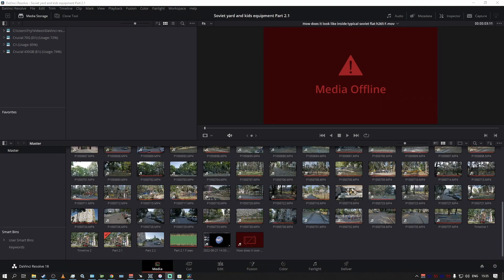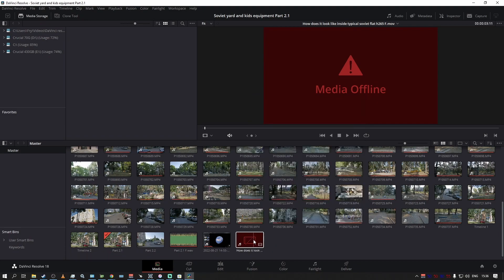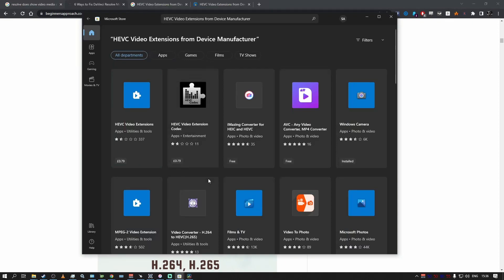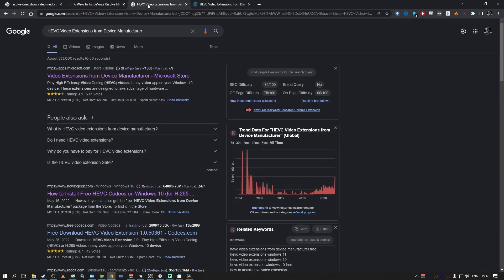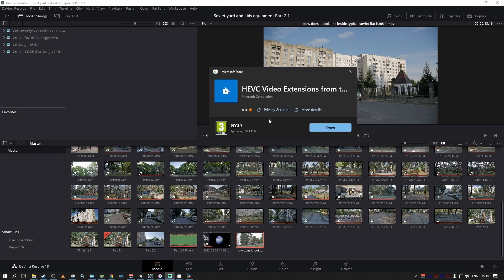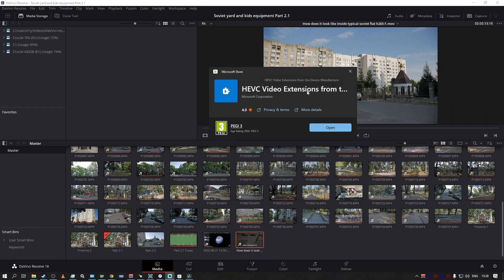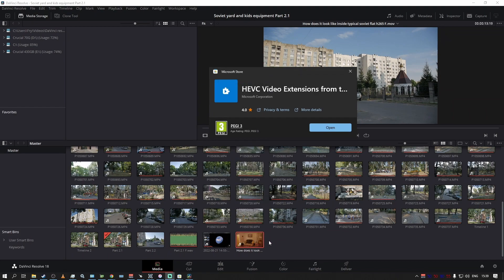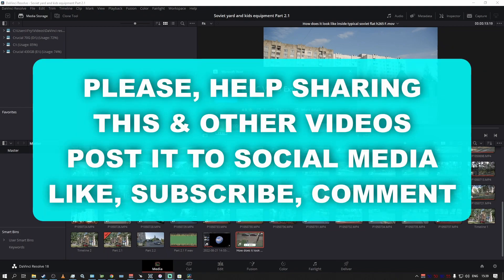How to fix "Media Offline" error in DaVinci Resolve, problem importing H265/HEVC video files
URGENT HELP NEEDED, guys!
Hi, guys. Frytech channel isn’t monetized yet, so even if you see ads on my videos I get nothing form YouTube. Right now I have several Domains already expired or about to expire, that I must pay within next 14 days or less.

Please, if any video on my channel helped you, or was interesting, or educational, help me with $5 or $10 via my Ko-fi so I could pay for domains to not lose them.
I’d immensely appreciate it and be extremely grateful to those who’ll respond to this cry for help!

So far no one’s helped, but I’m really hoping there’s at least a few people out there willing to help a person in a desperate situation.

Even $5 or $10 will be immensely appreciated!

How to fix "Media Offline" error in DaVinci Resolve 17/18/19, issue importing H.265/HEVC video files. Here's a fix, plus free bonus music for your streams down below.

Since people are reporting, that this codec is no longer available on Microsoft Store, I'll put a few other links. Be careful when downloading not from MS Store:
Good reddit thread with various potential solutions:
Perhaps this workaround still works, try it:

Copy/paste this link into the browser:
ms-windows-store://pdp/?ProductId=9n4wgh0z6vhq
Or, open command prompt, and type/paste:
start ms-windows-store://pdp/?ProductId=9n4wgh0z6vhq
Click "Install".